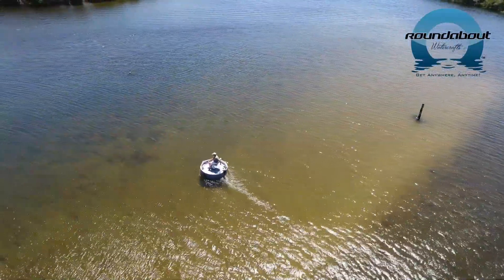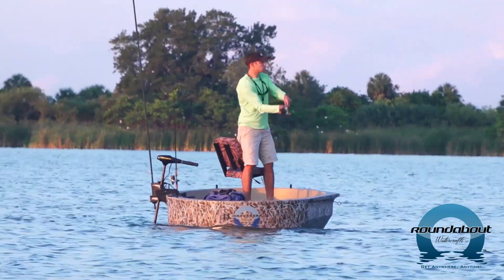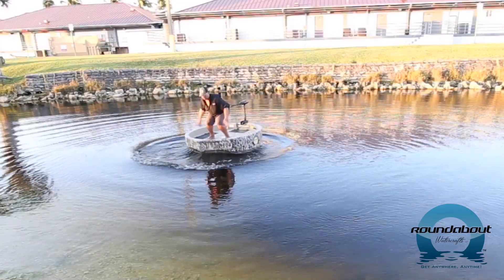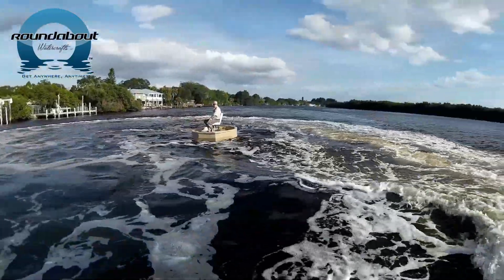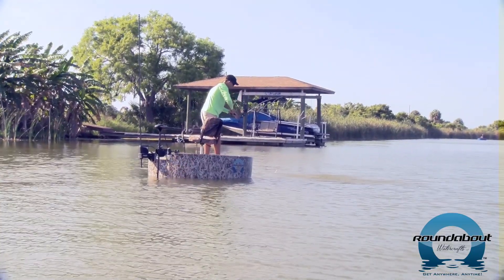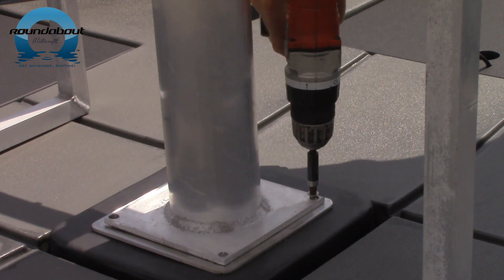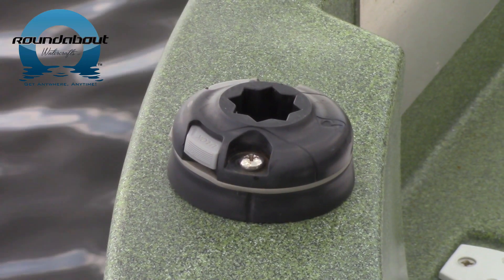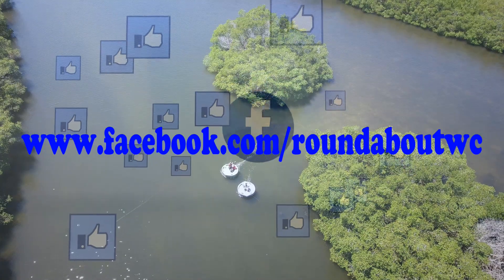Roundabout In depth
In this video we are taking the time to go over how we transport the Roundabout and show the accessories that we offer.  This should answer every question you have!